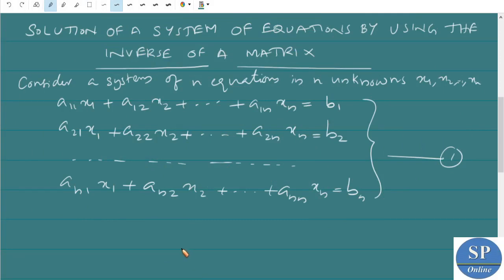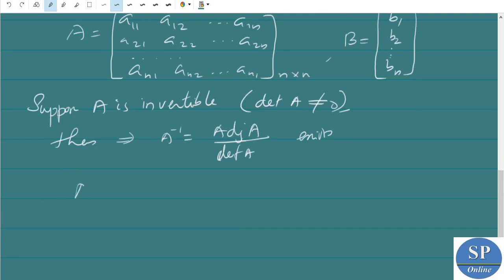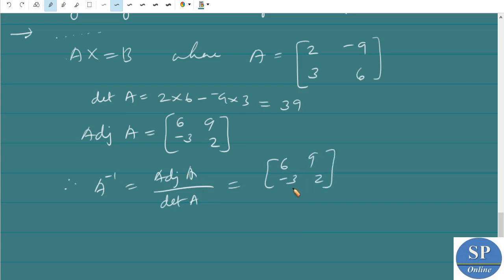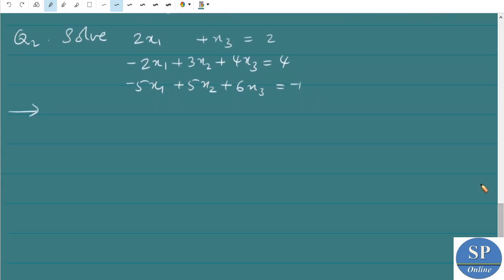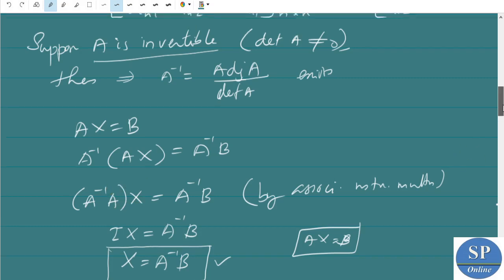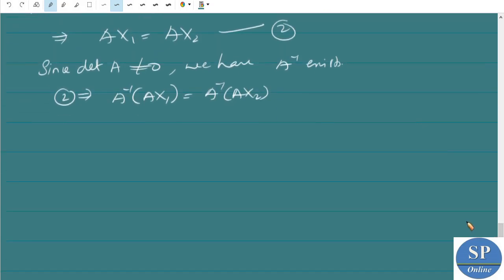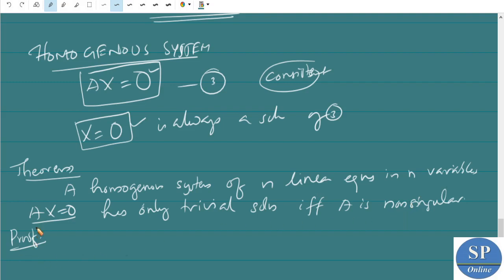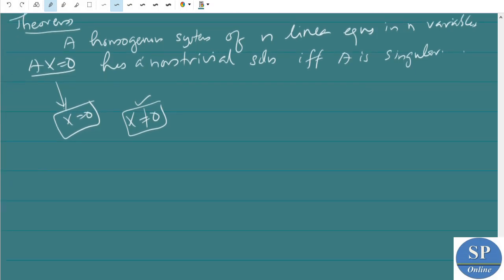Inverse of a Matrix - Part 3 (Topic for Complementary Mathematics for B. Sc Second Semester)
Online lecture of third part of the topic "Inverse of a Matrix"  (in Module 4, Section 8.6 of the paper MT2 CO2: MATHEMATICS-2 for B. Sc Second Semester Complementary Course in Calicut University)